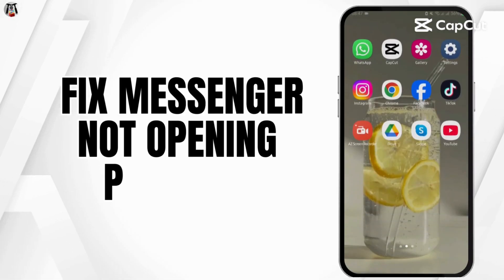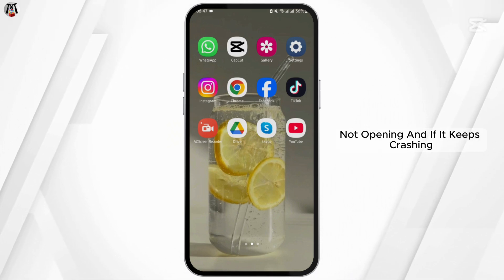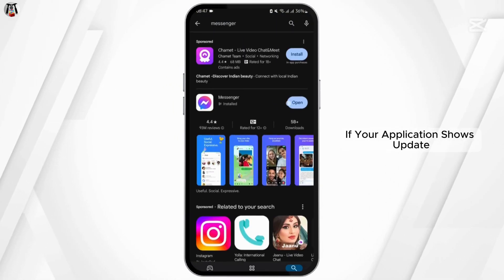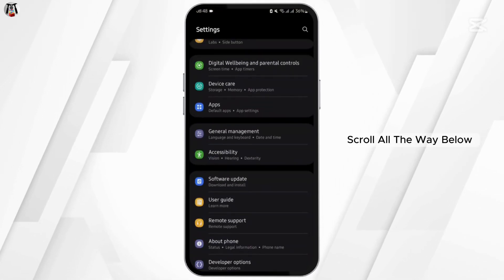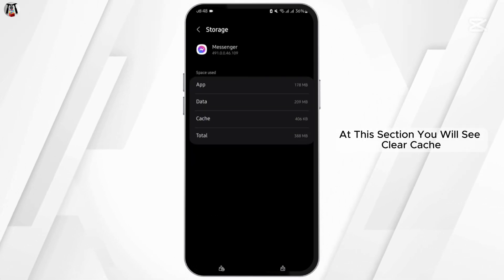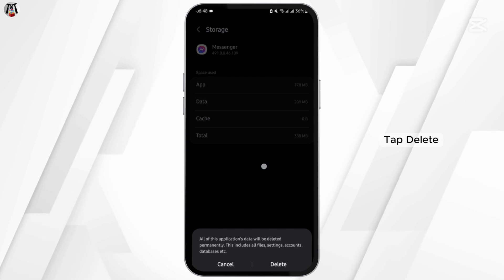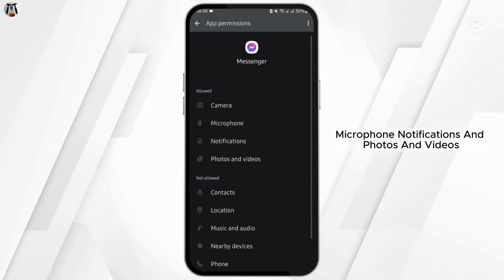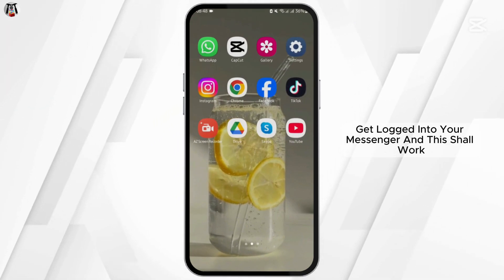How to Fix Messenger Not Opening Problem Messenger (2025)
How to Fix Messenger Not Opening Problem (2025)

Is Messenger not opening or crashing on your device? Follow these quick steps to troubleshoot and get it working again.

0:05 - Restart Device & Check Internet Connection
0:10 - Clear Cache, Update or Reinstall Messenger